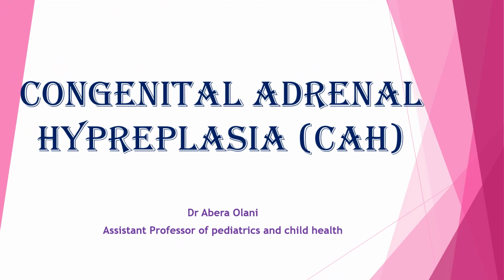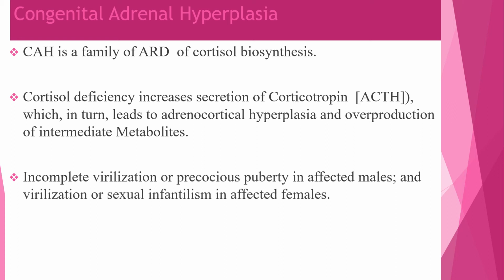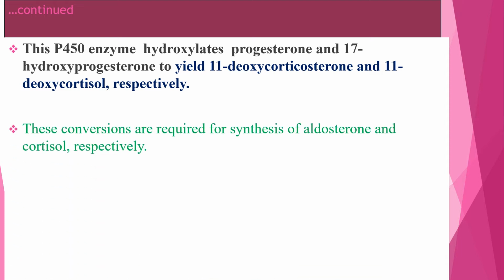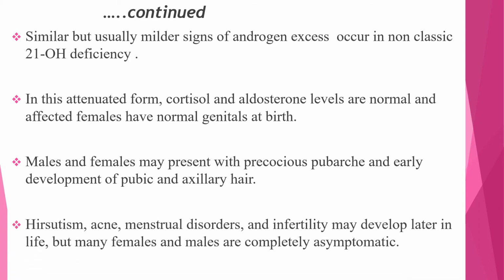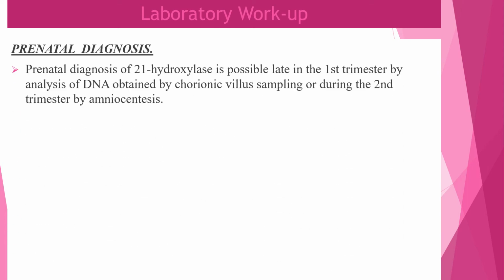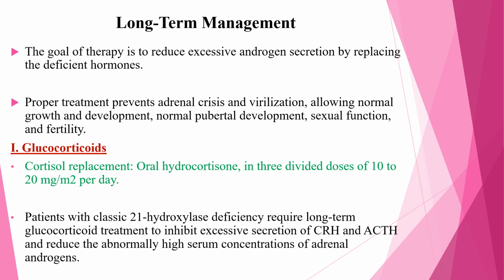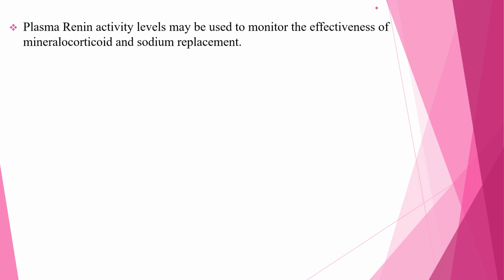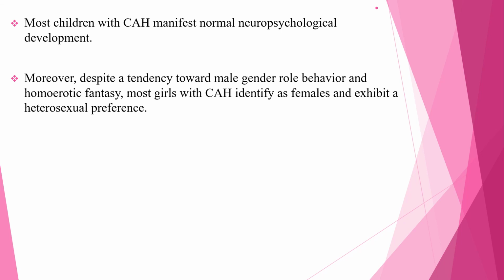Congenital Adrenal Hyperplasia